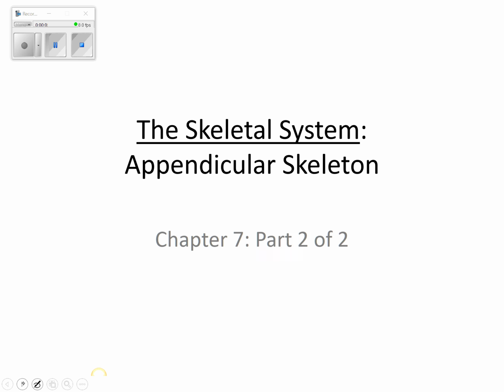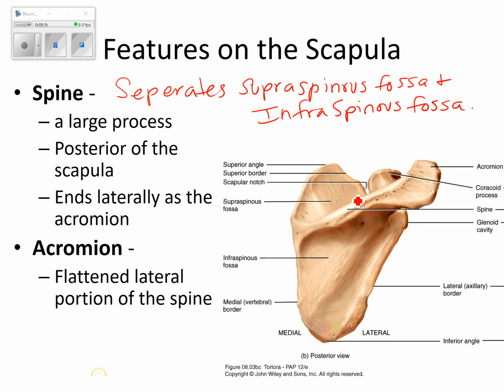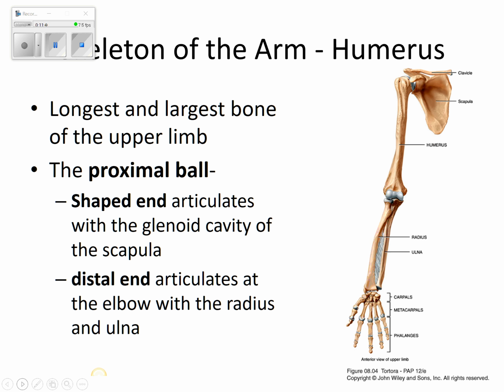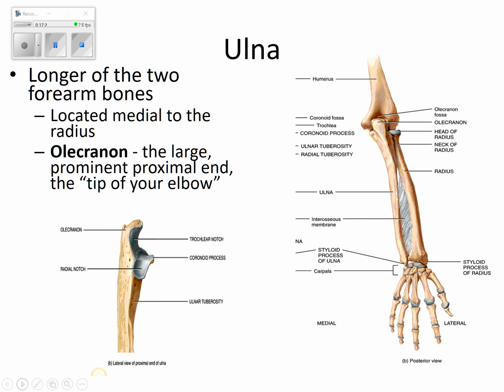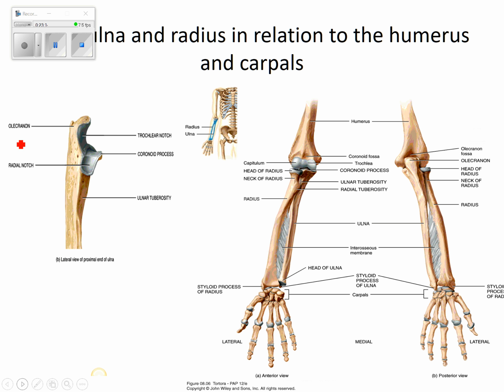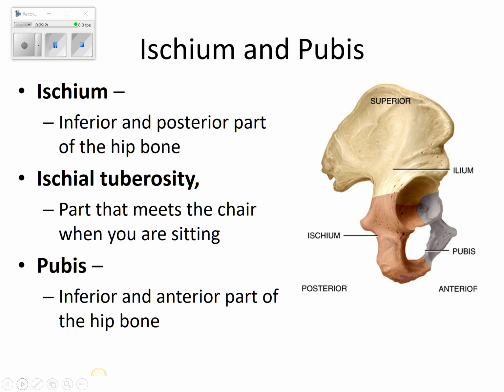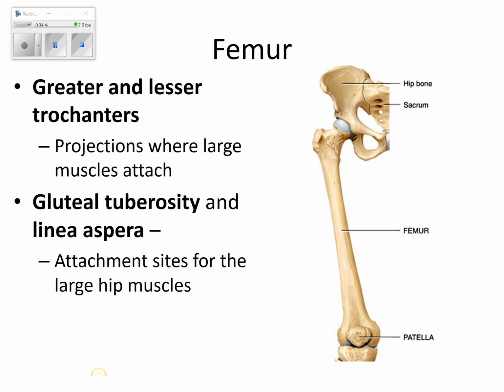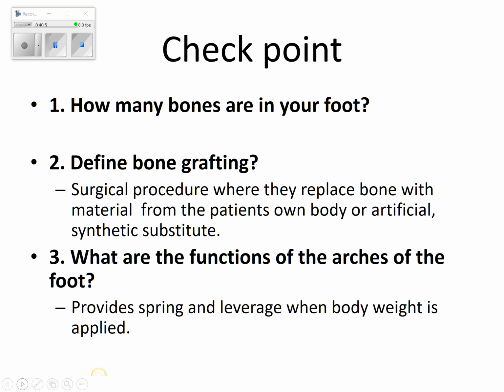Anatomy, Chapter 7 Part 3